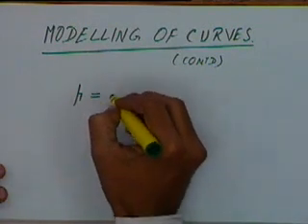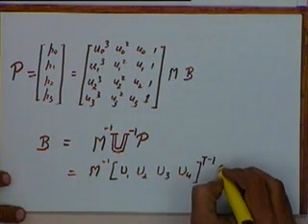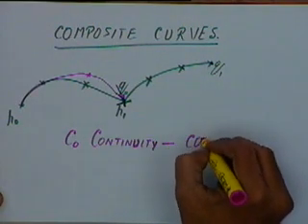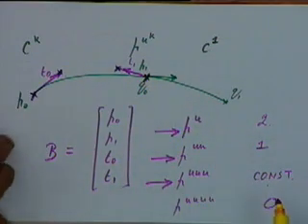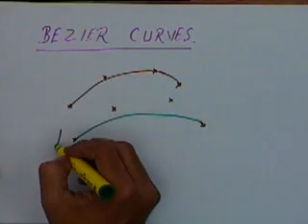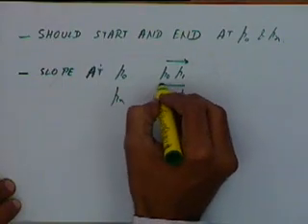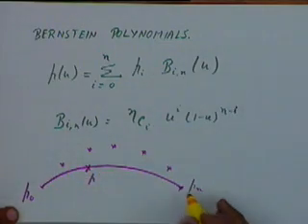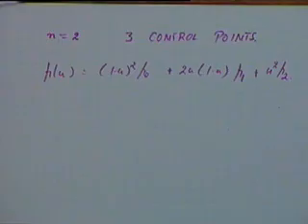Lecture - 31 Modelling of Curves